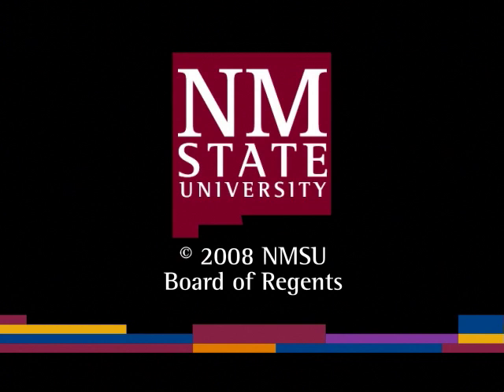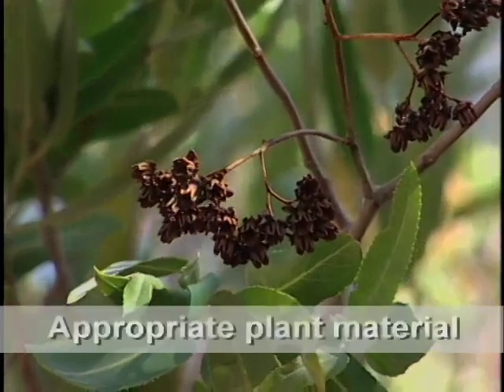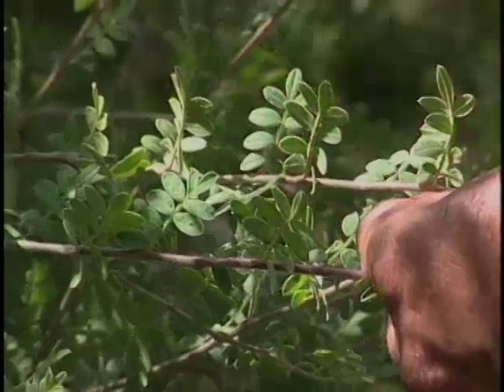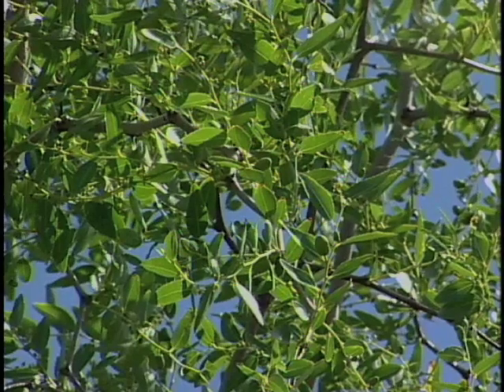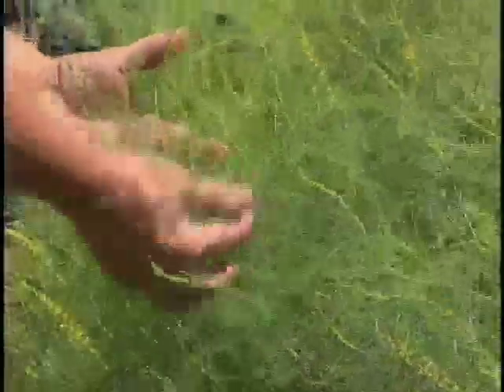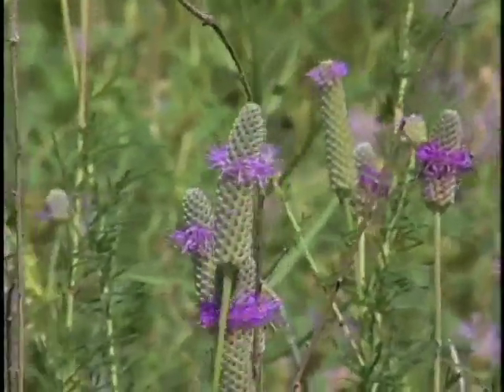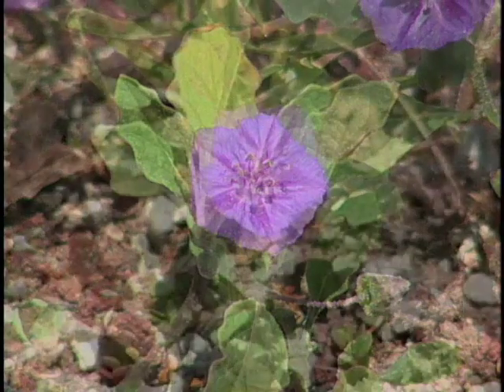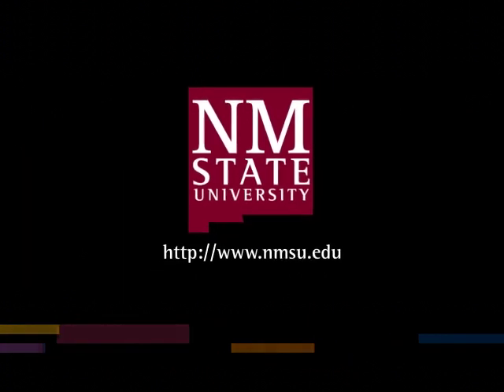Southwest Xeriscapes - New Mexico - Judith Phillips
Southwest Xeriscapes - New Mexico - Judith Phillips - New Mexico State University   -   - Video furnished by Media Productions, New Mexico State University. Noncommercial use only. Southwest Yard and Garden proudly presents Xeriscapes of the Southwest, showcasing appropriate gardening techniques in the challenging  environment of the American Southwest. Join host Curtis Smith as he discusses the Seven Principles of  Xeriscape while he tours exemplary gardens of the region. Xeriscape plant maintenance tips by a xeriscape author and landscape designer.